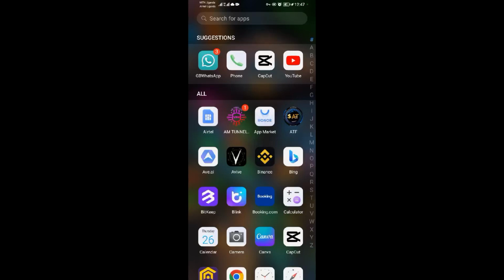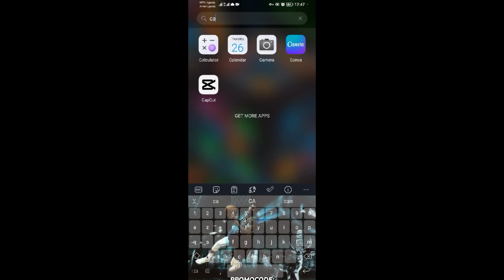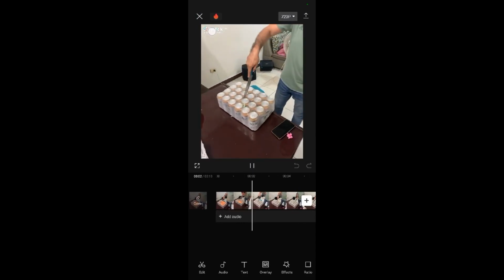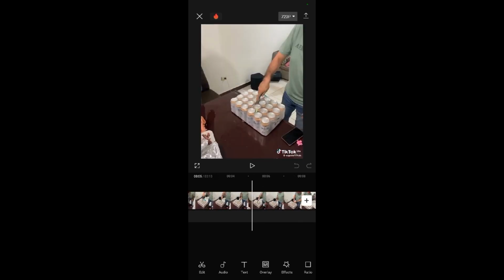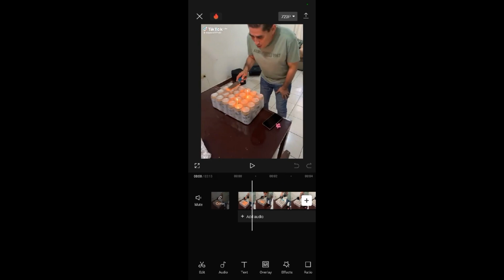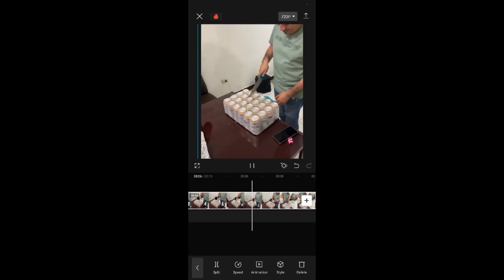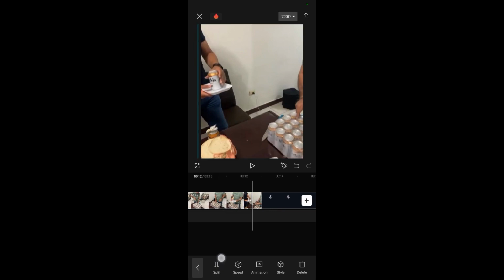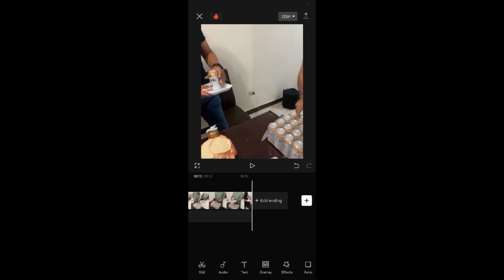How To Remove Watermark From Video In CapCut (2023)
CAPCUT videoediting Learn how to remove any watermark in video on CapCut video editor.